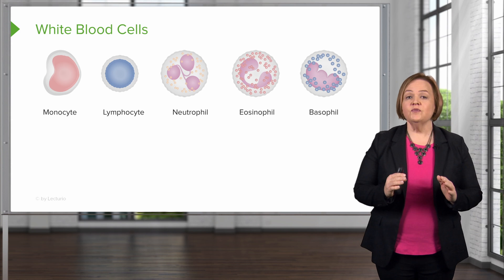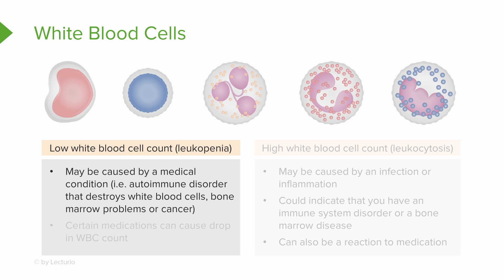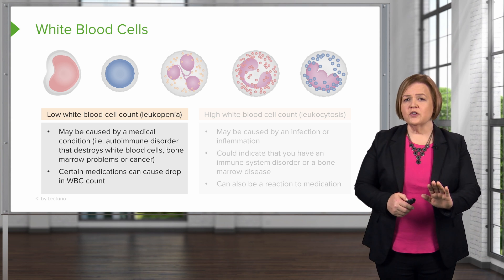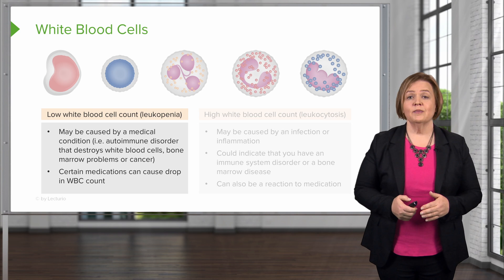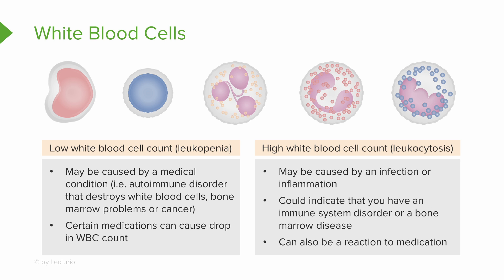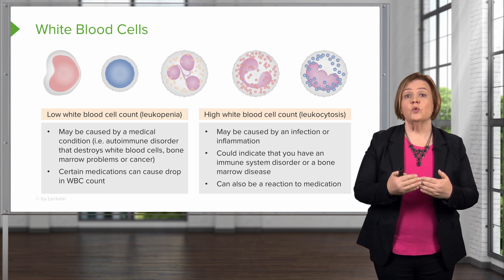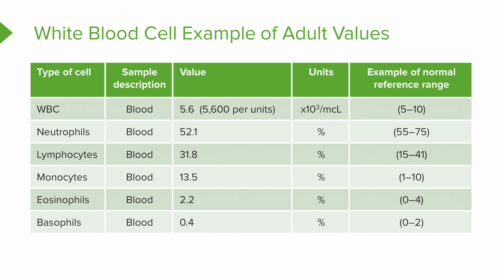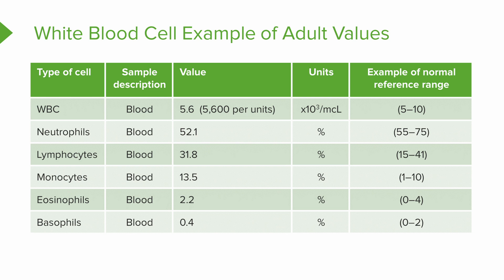White Blood Cells: The 5 WBC Types, Reference Ranges, & Functions | Pathophysiology | NCLEX Prep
► THIS VIDEO unravels the complex mysteries hidden within lab values. For this episode, we're immersing ourselves in the realm of white blood cells🩸— a vital component of the Complete Blood Count (CBC). 🔬
Let's begin by unveiling the five distinct types of white blood cells: monocytes, lymphocytes, neutrophils, eosinophil, and basophils. These tiny cellular heroes play a pivotal role in the body's immune system, and understanding their functions is key to providing exceptional patient care. 📊✏️
Our primary goal is to demystify the enigma of white blood cell counts, whether they fall into the category of being too low, known as leukopenia, or too high, referred to as leukocytosis. These conditions can provide vital clues about a patient's health, and it's crucial to grasp the underlying causes. 🧩💡
When exploring leukopenia 🦠, you'll gain insights into potential triggers such as autoimmune disorders, bone marrow complications, and even the presence of cancer. These conditions warrant careful consideration in the healthcare setting, and we'll equip you with the knowledge to do just that.
On the flip side, we'll delve into the intricate web of reasons behind leukocytosis. From infections and inflammation to immune system disorders and bone marrow diseases, you'll gain a comprehensive understanding of the factors contributing to elevated white blood cell counts. 💥
To complete the picture, we'll also explore how medications💊 can influence white blood cell counts. This knowledge is invaluable in patient care, where understanding the potential impact of drugs on these vital cells can make all the difference. 💉
But this video isn't just about acquiring knowledge; it's about developing critical thinking skills. By the end of this episode, you'll have the ability to decode lab reports with confidence, ensuring that you can accurately assess a patient's health status based on their white blood cell counts. 🏥👩⚕️Remember, nursing is as much about understanding the nuances of lab values as it is about connecting with and caring for your patients. 📚

► CHAPTERS
00:00 Introduction: Understanding White Blood Cells
00:13 The 5 Types of White Blood Cells
00:48 Low White Blood Cell Count (Leukopenia)
00:55 Causes of Low White Blood Cell Count
02:36 High White Blood Cell Count (Leukocytosis)
03:02 Causes of High White Blood Cell Count
03:44 Identifying Patterns and Relationships
04:25 Reference Ranges for White Blood Cells
04:53 Analyzing White Blood Cell Values
06:25 Importance of Careful Examination